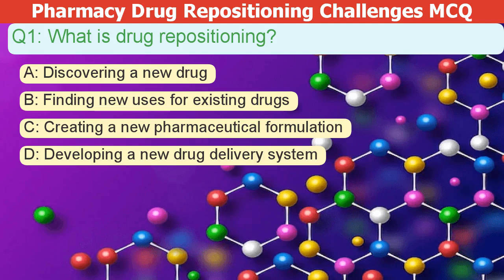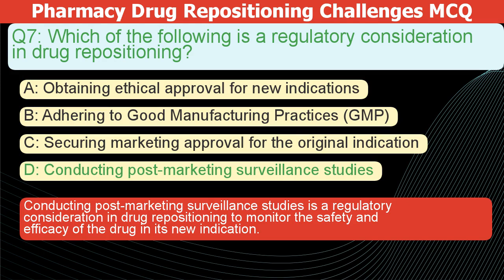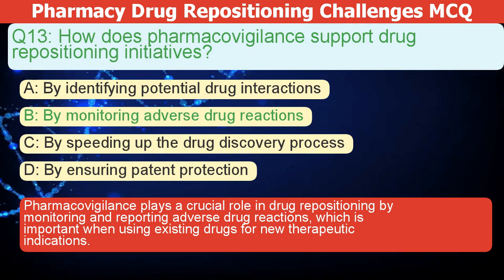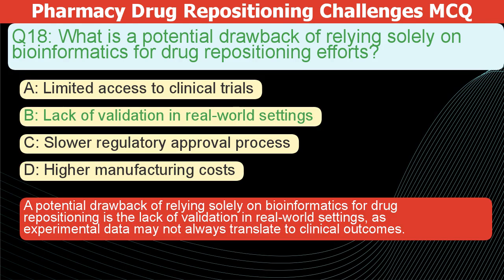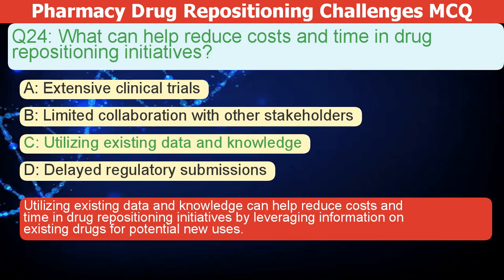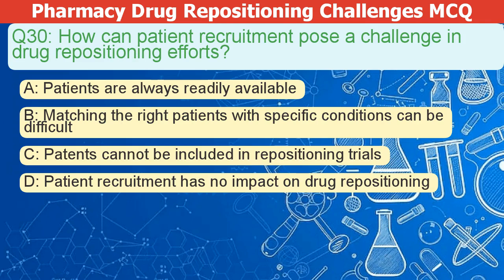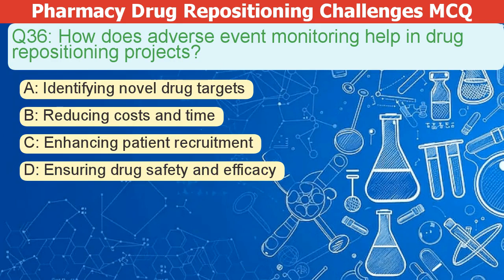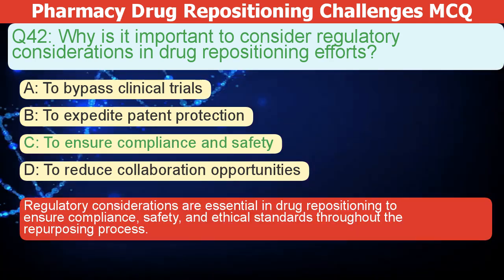Pharmacy Drug Repositioning Challenges MCQ Practice Questions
Are you a pharmacy student looking to test your knowledge on drug repositioning challenges? This video provides multiple-choice questions (MCQ) to help you assess your understanding of this topic. Perfect for students studying pharmacy, pharmacology, or medicine, this practice session will enhance your skills and prepare you for exams.